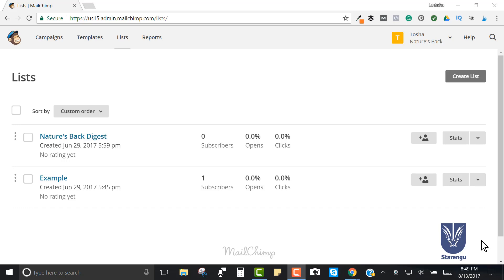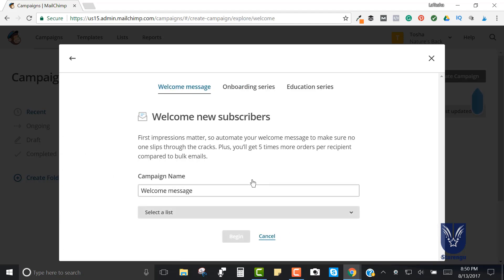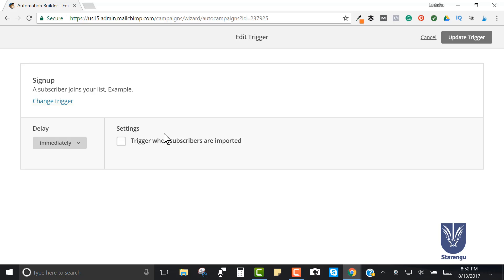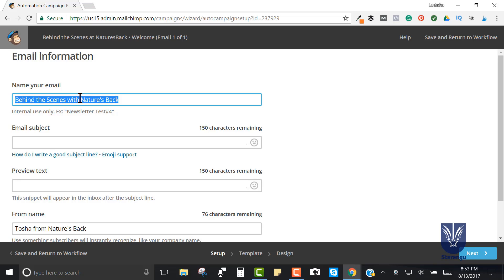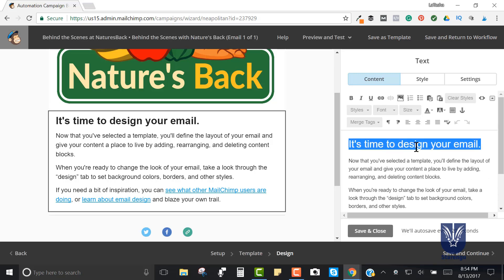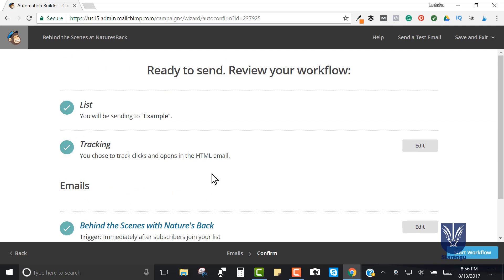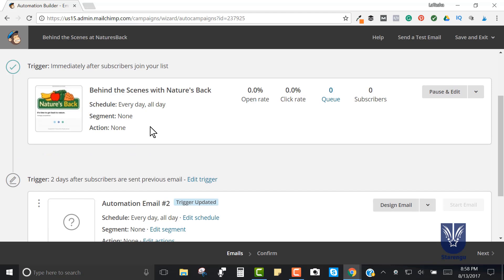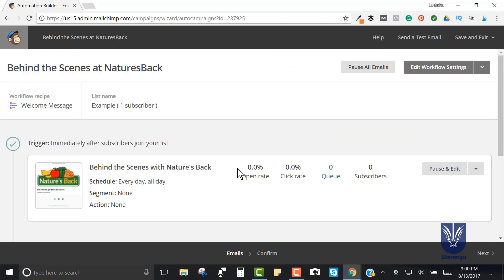How to Create an Automated Email Series using MailChimp Automation Workflow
Sign up to be notified when a new podcast is available

If you enjoyed this tutorial then I'm confident that you will love my podcast.  My side hustle  is helping others to invest in themselves via this channel, podcast and most importantly my online courses.

If you enjoy Starengu’s podcast, please consider becoming a supporter of by donating to help offset the cost of producing this show. :) Be sure to check out Starengu's Ultimate Social Media Content Calendar.

Remember, if you’re everything to everyone then you risk being no one. You never know who you may inspire. See you in the next tutorial!

Be sure to also check out the Hustle in Faith podcast

Grab your copy of Hustle in Faith's Prayer & Gratitude Journal for Men of Faith

Free After 9 to 5 Guide Kit to help you start your online business/blog

This course shows you how to create your own website, track your progress with Google Analytics, promote your site with MailChimp and so much more! If you're interested in checking out the rest of the course

MailChimp is a great email campaign provider that will enable you to accomplish this goal. It's easy to use and best of all it is free (if you have an email list that is less than 2K subscribers). It's important to build an email list because this will help you to further develop a relationship with your audience.

Once your audience gets to know you, they will feel more comfortable conducting business with you. One of the ways to reduce the time it takes to get acquainted with each other would be to create a welcome series or email course.

I want to make sure that all of my DIYers get the concepts and tools they need to experience success so if you have any questions or tutorial requests for me, please leave them in the comments section.

Be sure to sign up to be notified of new content. :)

Are we connected? If not, let's fix that right now!